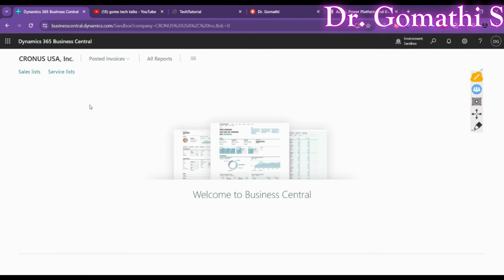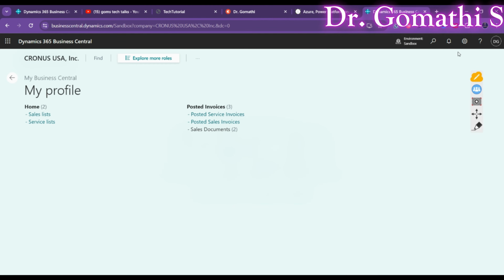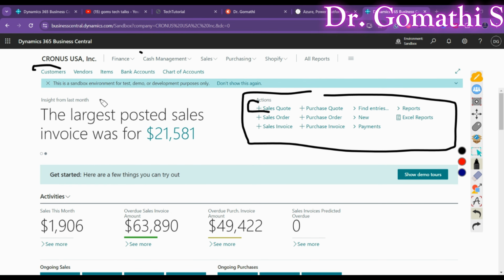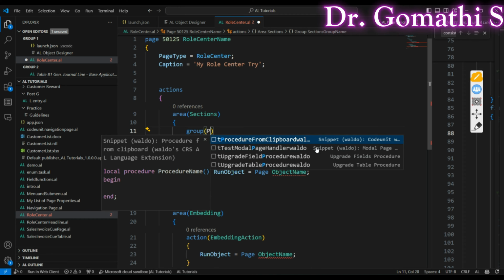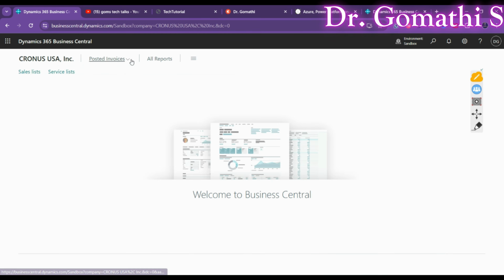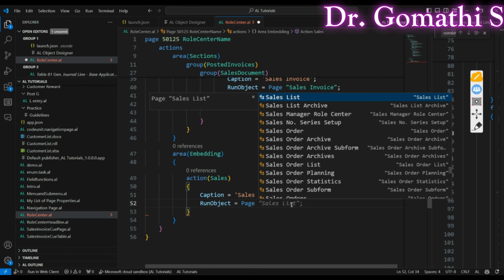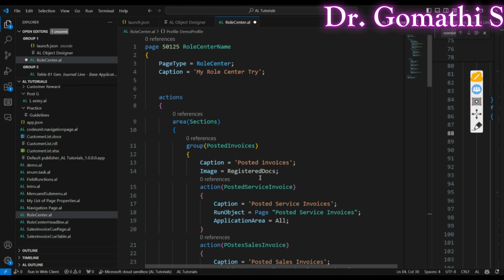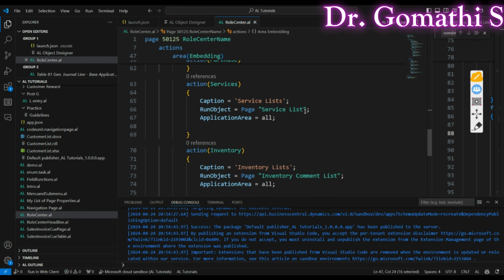Business Central Tutorial: Demystifying Navigation Menu & Navigation bar in role center page part 1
1.

2. 100+ Interview questions and answers- BC Technical

Title: Business Central Tutorial: Demystifying Navigation Menu & Navigation bar in role center page part 1

Description: In this Business Central tutorial, we will delve into the intricacies of the Navigation Menu and Navigation Bar within the Role Center page. Join us in this detailed walkthrough as we demystify the key components that will help you navigate Business Central with ease.

1. HUION HS64 Graphics Drawing Tablet

Happy learning